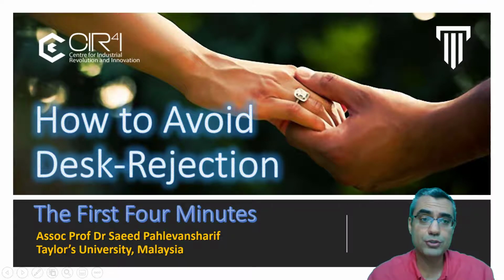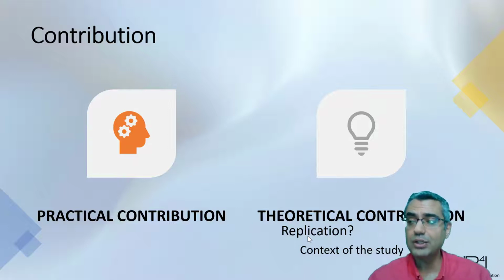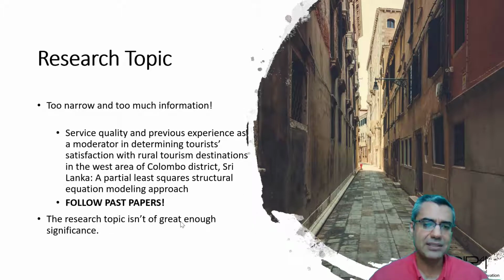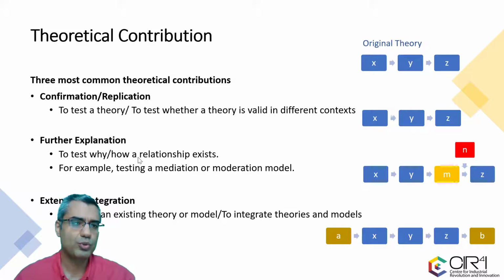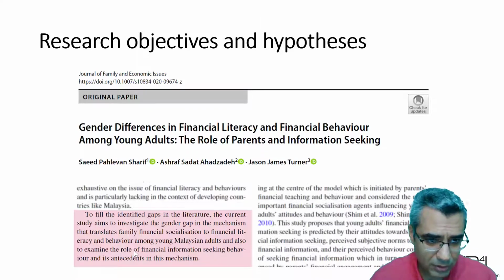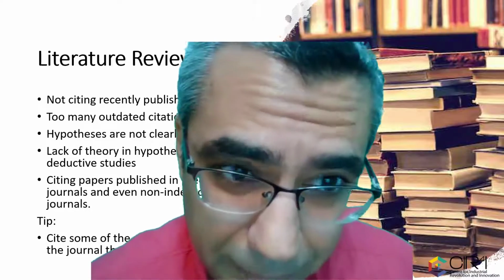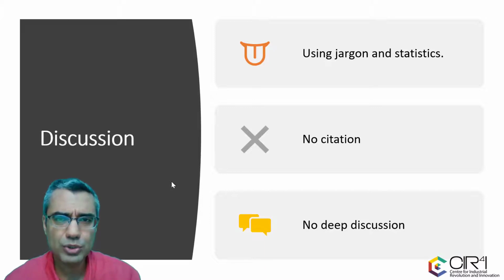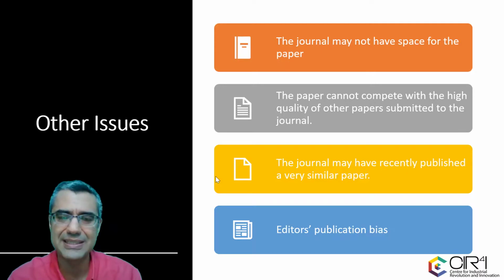How to Avoid Desk Rejection (Part 3)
How avoid desk-rejection: The first four minutes (Part 3)

Course subtitle: As an Emerald journal editor-in-chief, I will share some tricks and tips with you to avoid desk-rejection!

Desk-rejection means your manuscript is rejected by a journal without being sent out for review. This means not only you have to try your luck at another journal, but also you may receive preciously little advice on how to improve your chances. More than half of all submissions to journals are rejected by editors immediately “desk rejected”, without even being sent for review. The desk-rejection rate is even higher in top-tier journals as high as 80%. Thus, desk-rejection has become one of the biggest barriers to get your paper published. In this online course, as the editor-in-chief of one an Emerald journal (Asia-Pacific Journal of Business Administration), I’ll share some tricks and tips with you to hopefully avoid desk-rejection in the future.

Learning Outcomes
After completing this online course, you will be able to
• Understand journals’ review process
• Identify common reasons for desk-rejection
• Improve your manuscript to avoid desk-rejection

Preparing your manuscript, publication, journal articles, formatting, review process, research contribution, manuscript management system, research topic, theoretical contribution, practical contribution, literature review, methodological issues, how to report results, publication bias.

Instructor
I’m Saeed. I’m currently the Director of Centre for Industrial Revolution and Innovation (CIR4I), Taylor’s University, Malaysia. I serve as the editor-in-chief for Asia-Pacific Journal of Business Administration, Taylor’s Business Review, and Homo economicus. I’ve conducted various workshops on research and publication-related topics. I also have published more than 100 papers in peer-reviewed journals. I’ve received several research awards, among them are Taylor’s University Vice Chancellor’s Research Award and the Iranian Embassy Research Medallist Award in 2017. I have a passion for teaching too. I received Superhero Award 2018 for integrating technology in classroom and recently I was awarded the gold medal of EMAS award for innovation in teaching and learning in 2020. I've helped many students and researchers to publish their papers in top-tier journals. In this course, I’ll share my experience as a journal editor with you. More specifically, you’ll find lots of explanations and good materials to understand why papers get desk-rejected. Hopefully, after completing this online course, you will be able to pass the desk-rejection stage in the future. Enjoy the course!